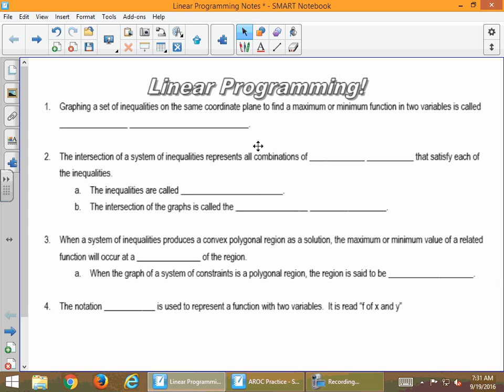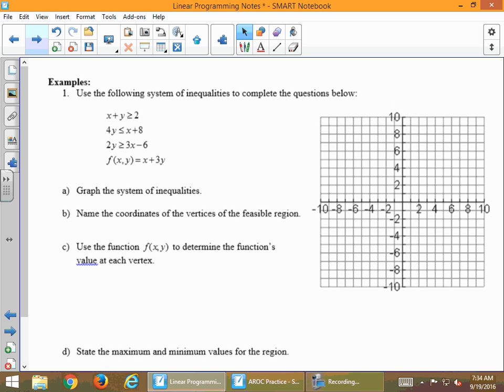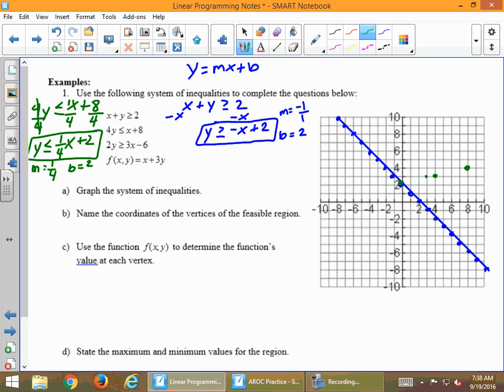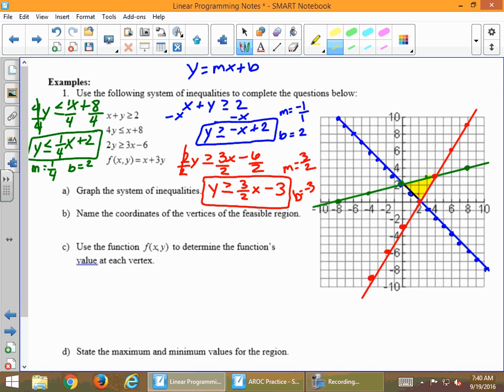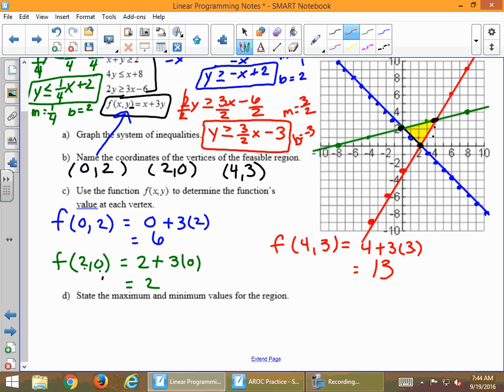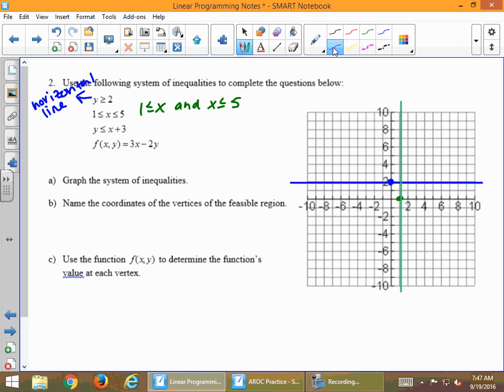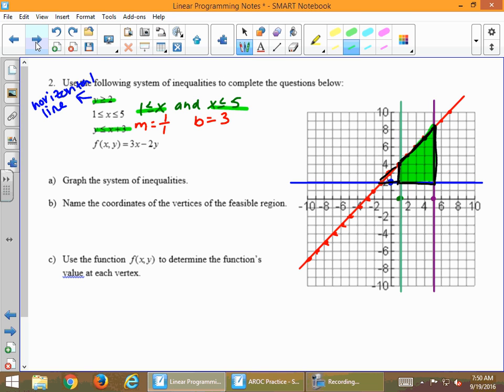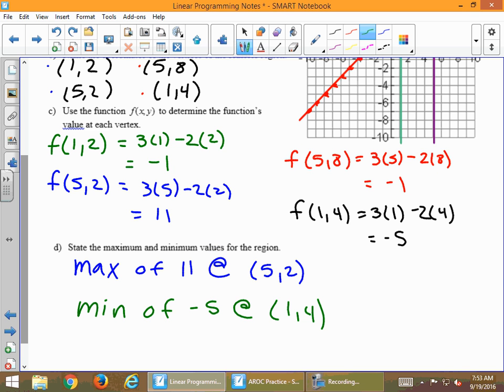Linear Programming Day 1